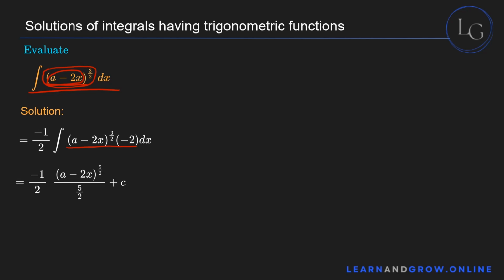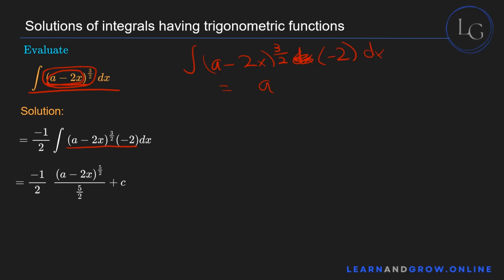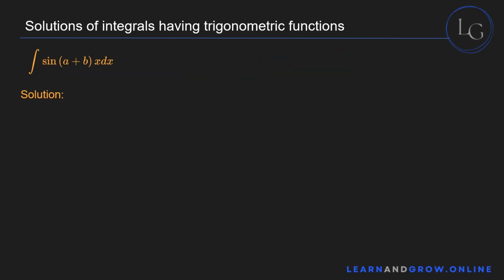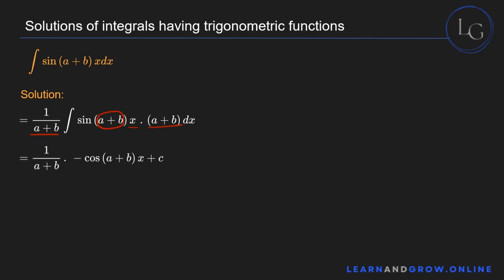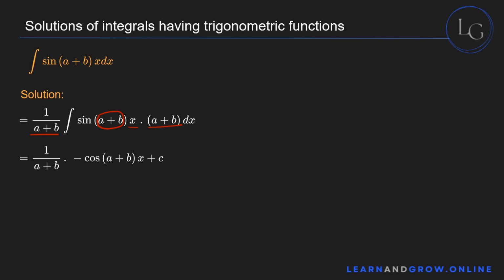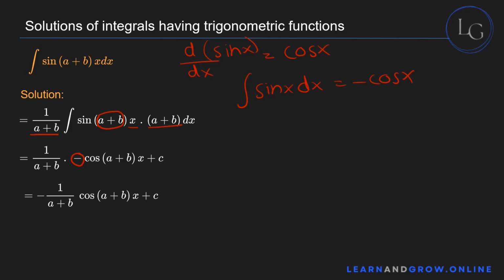Solutions of integrals having trigonometric functions| Grade 11 & 12 English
✨ Welcome to an exciting and essential calculus lesson for Grade 11 & 12 English students! In this video, we explore the Solutions of Integrals Involving Trigonometric Functions 🔢 — a fundamental topic in calculus that will empower you to solve a wide range of problems with confidence.

This session covers the step-by-step techniques to integrate functions involving trigonometric expressions such as sin(x), cos(x), tan(x), sec(x), and more. Whether you're preparing for your board exams or competitive exams, this tutorial will guide you in solving trigonometric integrals with ease.

Key points covered in this video:
🔸 Understanding integration of functions like sin(x), cos(x), and other trigonometric expressions
🔸 Mastering the use of trigonometric identities in integration
🔸 Step-by-step solutions and methods for integrating trigonometric functions
🔸 Tips to avoid common mistakes during integration
🔸 Quick and efficient techniques for exam prep 🎯

By the end of this session, you'll have a clear understanding of how to approach integrals with trigonometric functions and how to simplify these complex integrals using algebraic identities. 📐

This lesson is perfect for learners from CBSE, ICSE, IGCSE, and IB boards looking to strengthen their math skills.